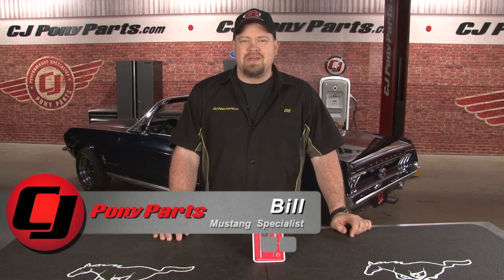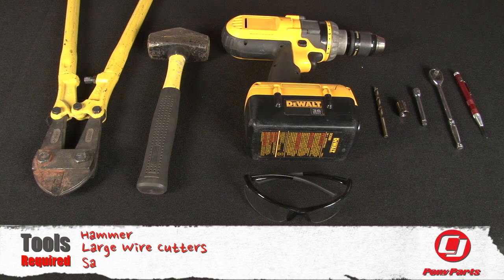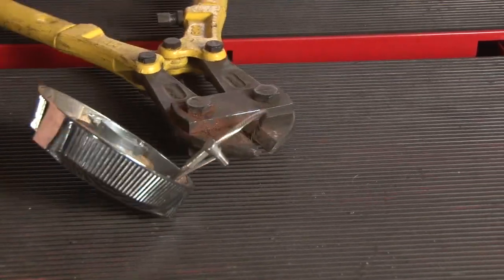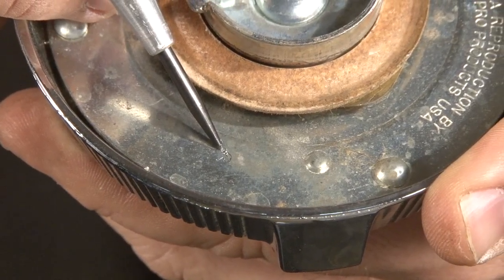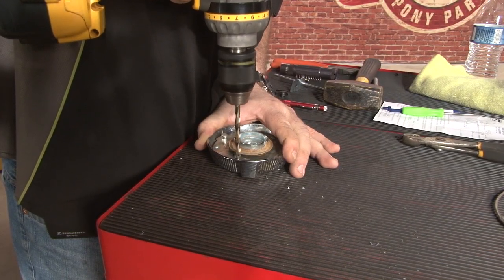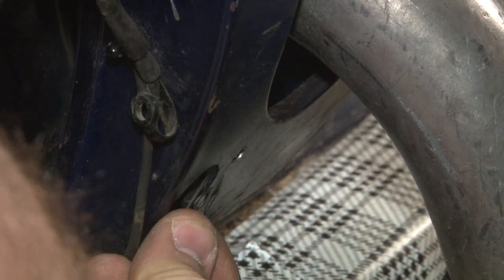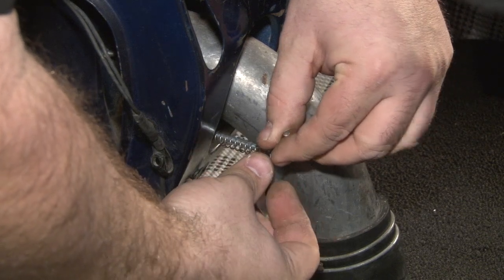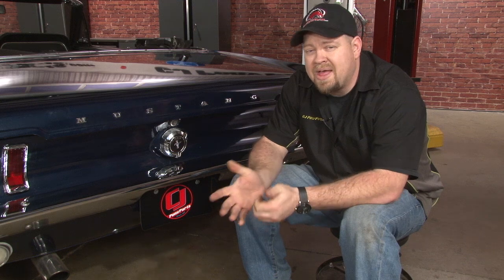Gas Cap Lock | Scott Drake | 1965-1973 Mustang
Bill shows you how to install this Scott Drake Gas Cap Lock on your 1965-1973 Mustang with a Twist Off Type Gas Cap.

With the price of gas skyrocketing in recent years, theft of gas has become much more commonplace. While many Mustang owners have a few options to lock their gas caps, 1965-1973 Mustang owners with the twist off gas cap didn't have much, at least until Scott Drake developed this Gas Cap Lock.

Scott Drake's Gas Cap Lock allows owners of 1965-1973 Mustangs with the standard twist off gas cap to protect their valuable gasoline and still keep the stock look. It does require assembly and some installation, plus a slight modification for 1967+ Mustangs.